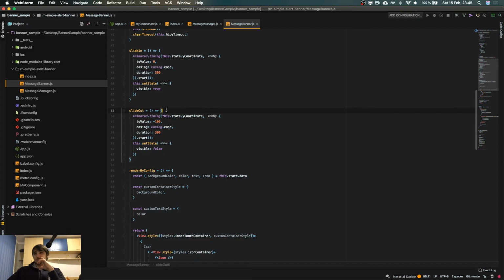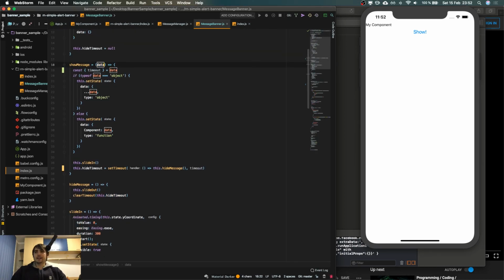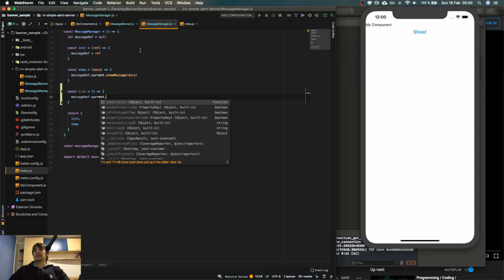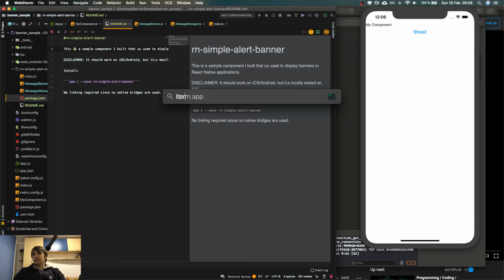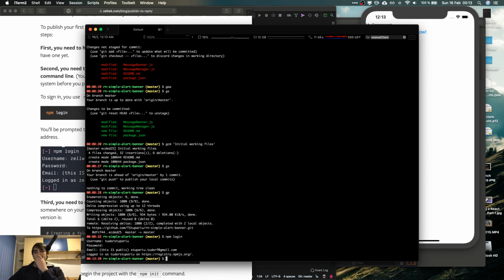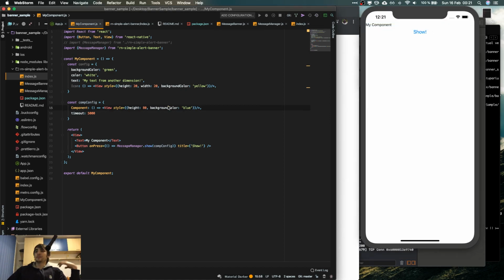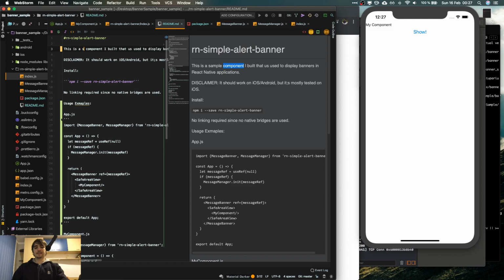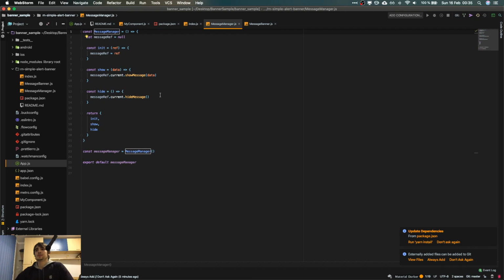[STREAM] Building a React Native library! - Part 2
I'm picking up where I left off... like 3 months ago... on my quest to build a React Native library in Javascript! This second part was way less painful then the first one, that's for sure!